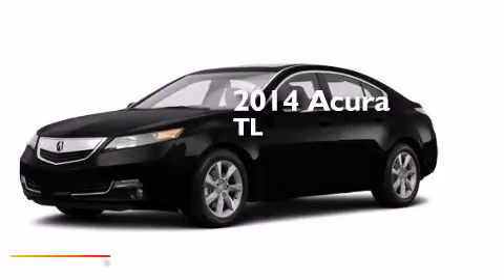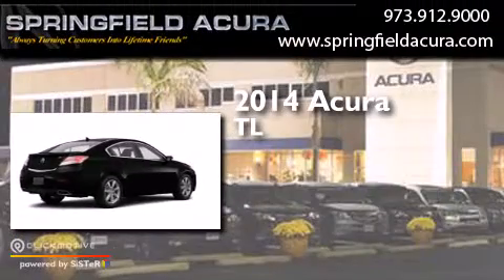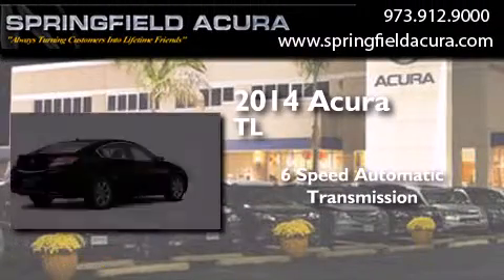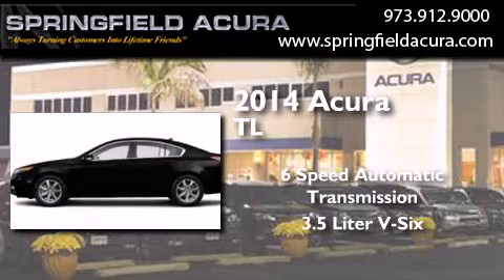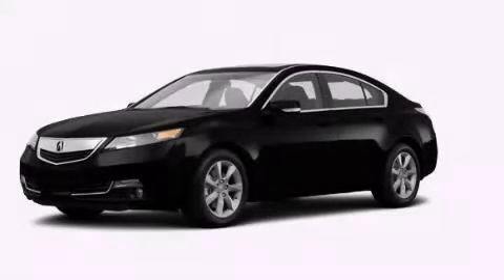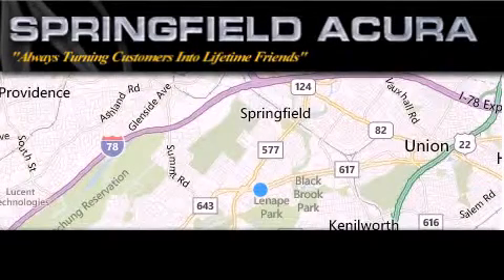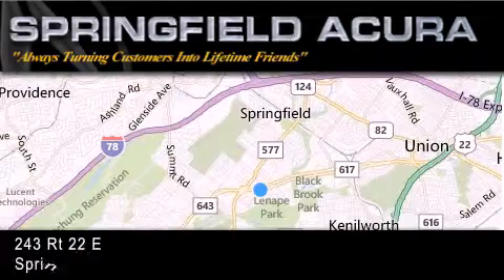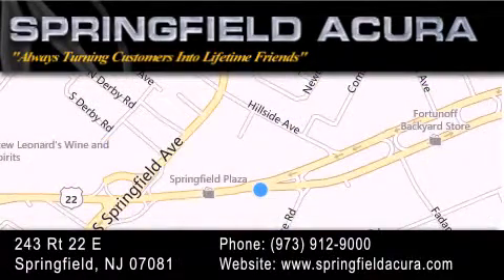2014 Acura TL Springfield NJ 07081